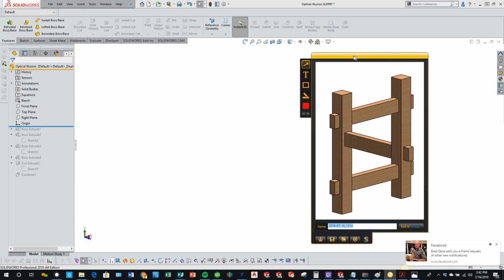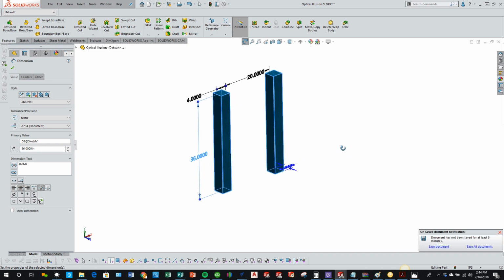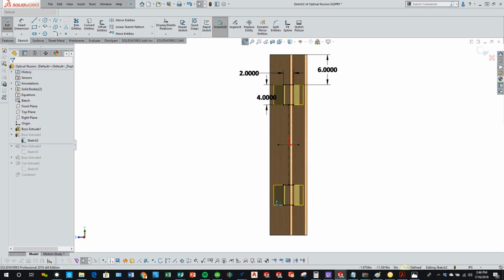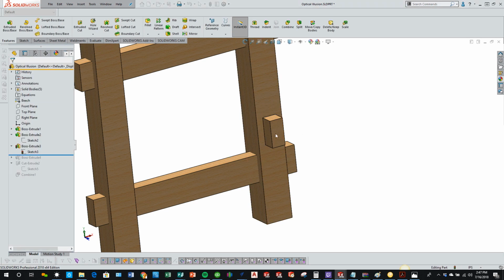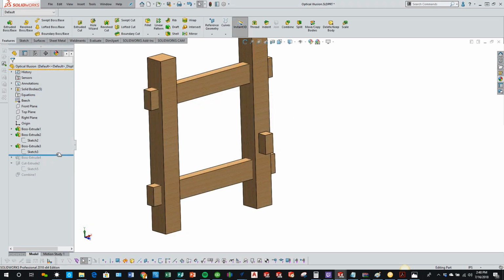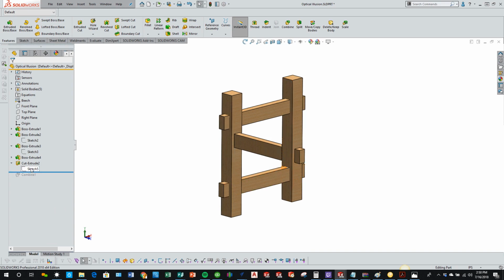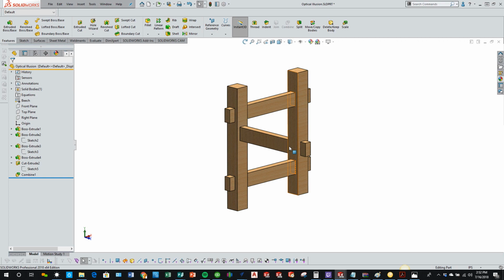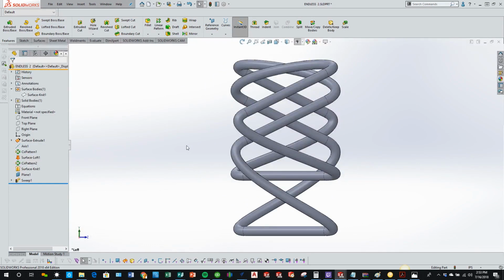SOLIDWORKS Fun with Optical Illusions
In between projects we here at Valley CAD, LLC love to do fun little projects within SOLIDWORKS just to remind us how awesome this software really is. One way we like to do this it to make simple parts that will create an Optical Illusion. Enjoy this video on the step by step way we made this "Crazy Fence". @ValleyCAD